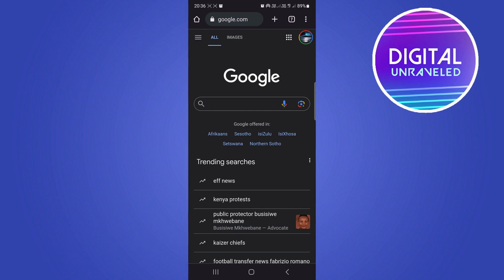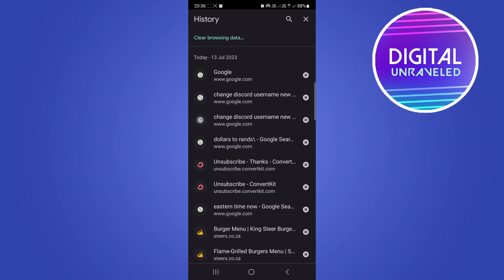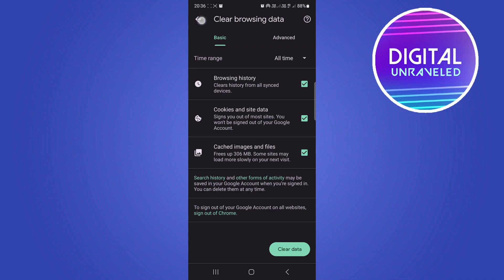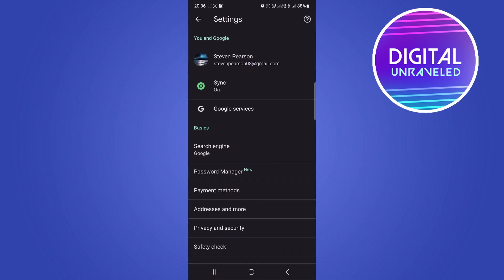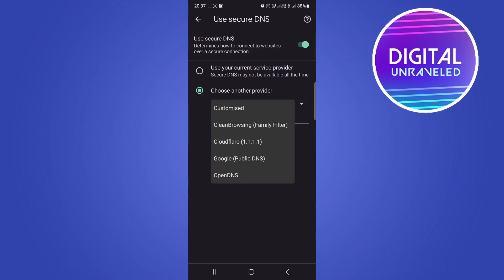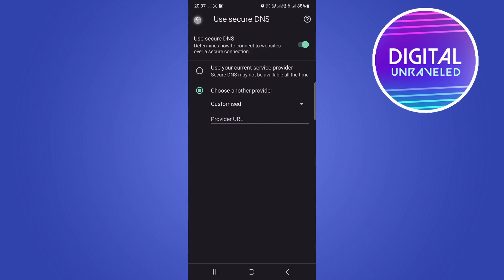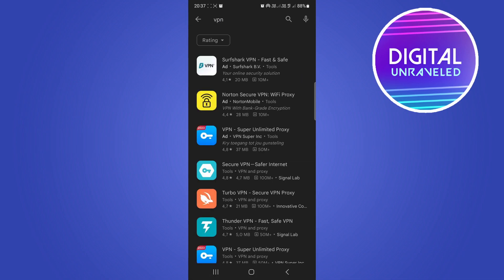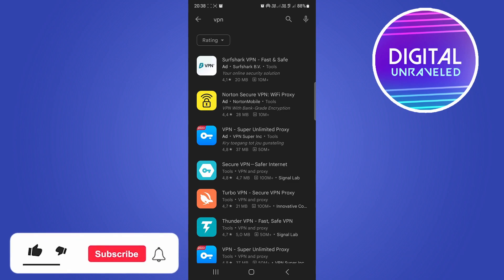How To Fix This Site Can't Be Reached Error In Google Chrome Android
Learn How To Fix This Site Can't Be Reached Error In Google Chrome Android